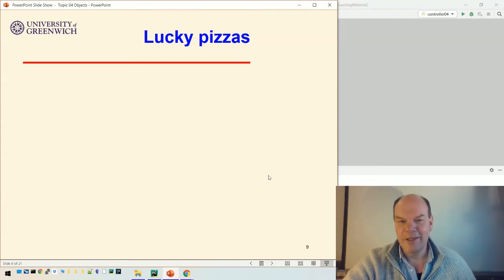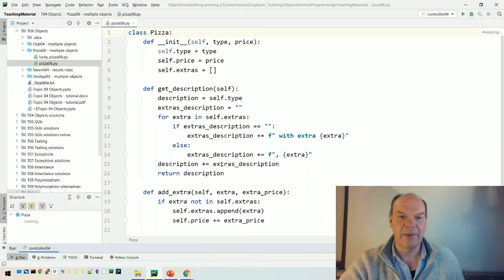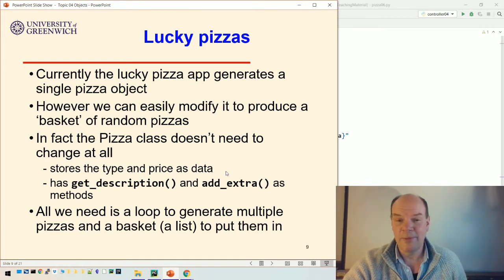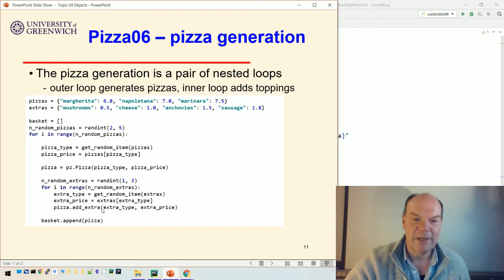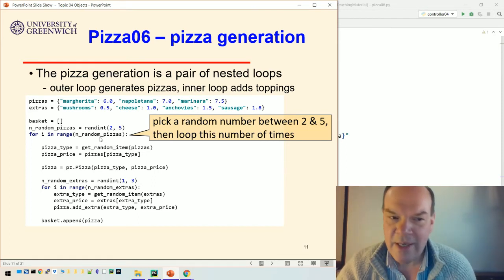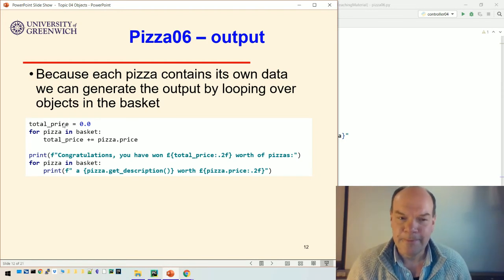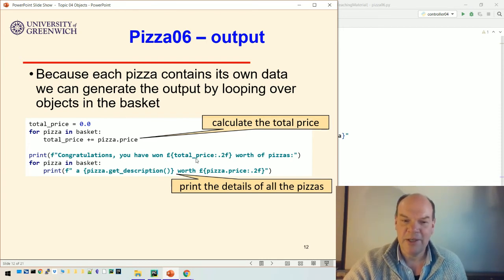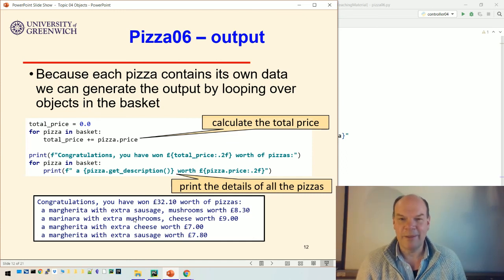OO Python 04-3: Objects - Lucky pizzas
Pizza app example 06 - basket. Pizza class. Pizza generation. Output.